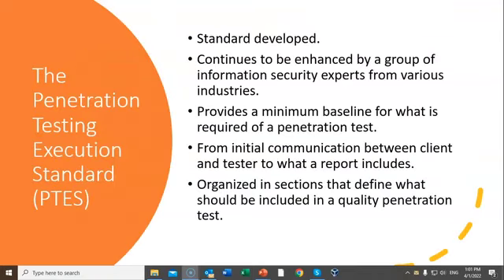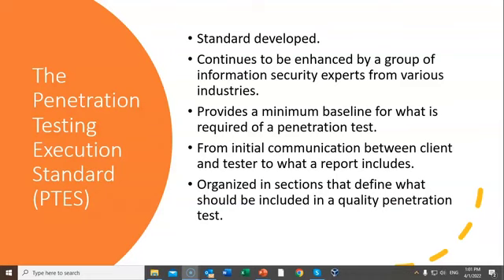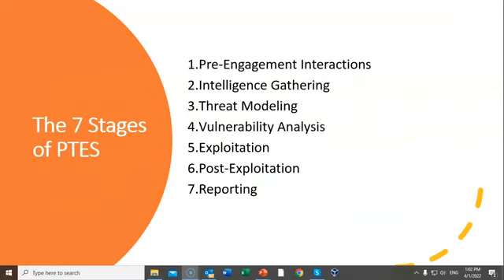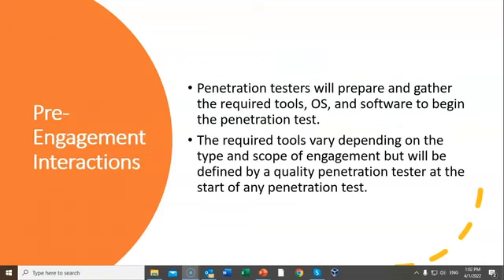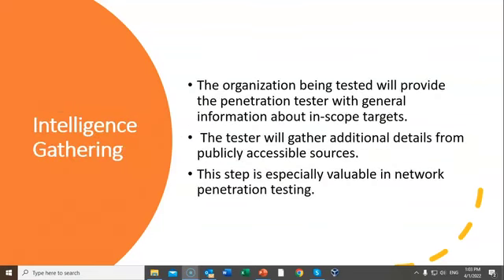Overview of PTES | Lec#14 | Module 03 | Documentation | Pentesting Fundamentals